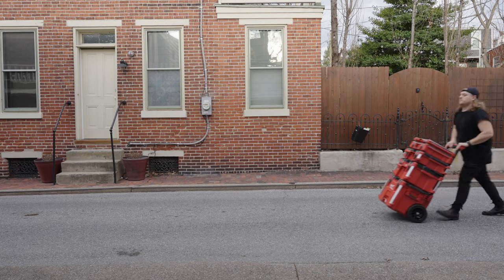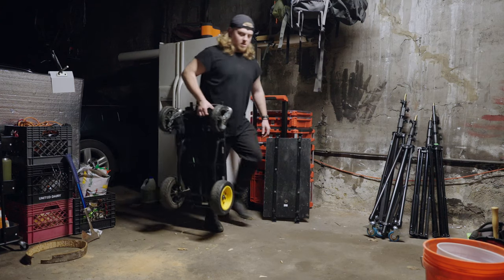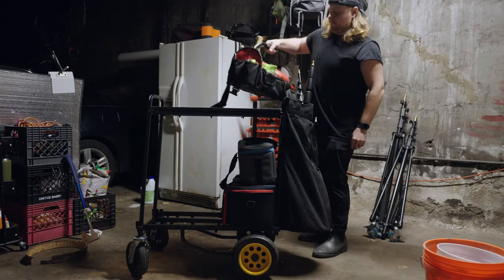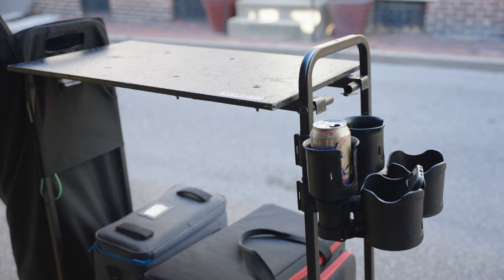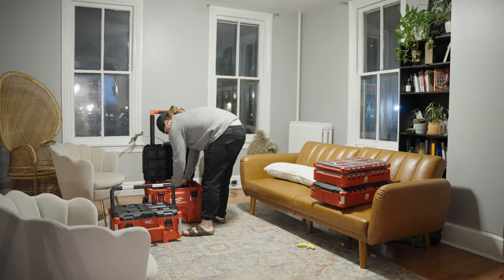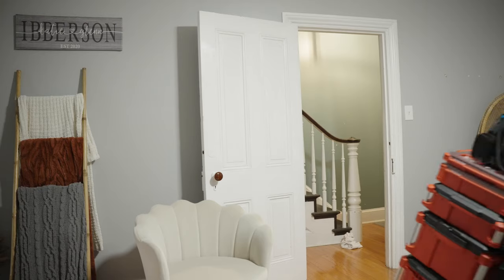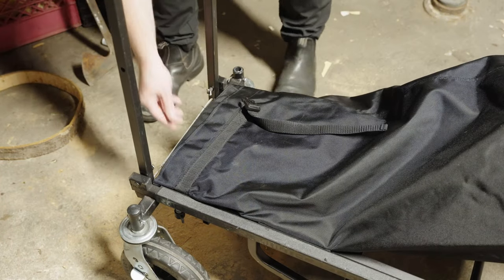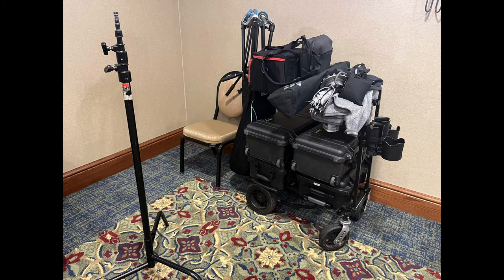Are Film and Video Carts Important?